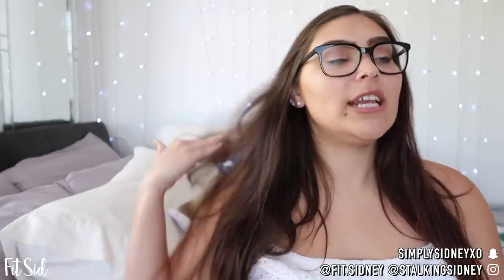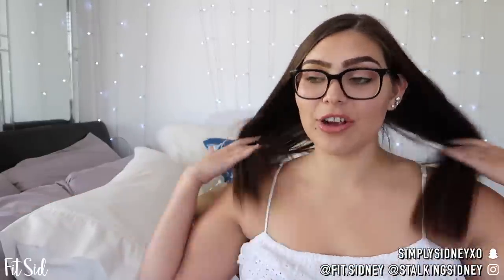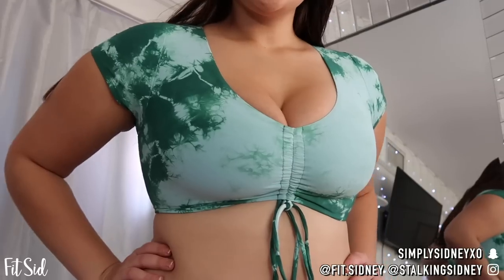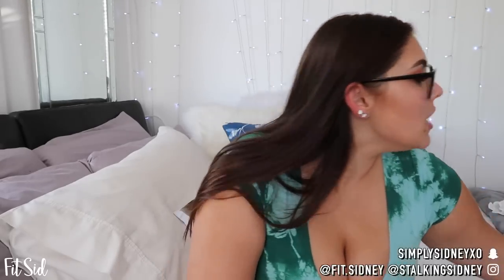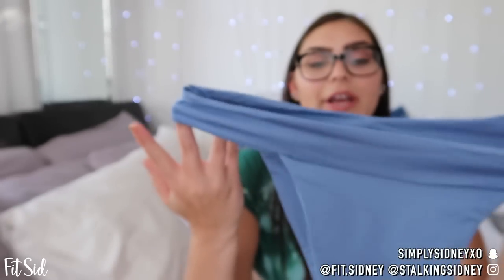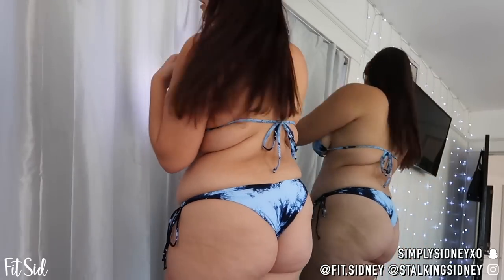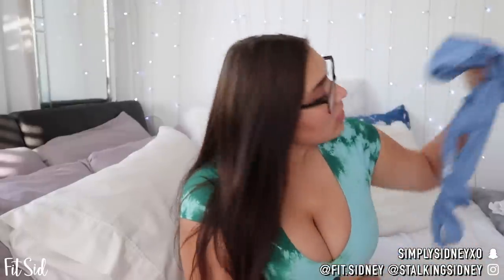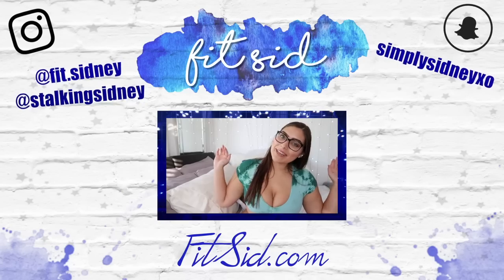Curvy Girl REVIEWS Frankies Bikinis + Try On!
Hey Sid's sweethearts! I know we all wonder about online clothing stores BEFORE we drop money on them so this is my opinion on Frankies Bikinis! Frankies Bikinis in my opinion are really cute but not themes flattering on someone with a belly like me... Hope this helps!